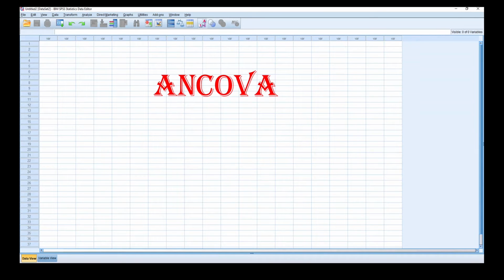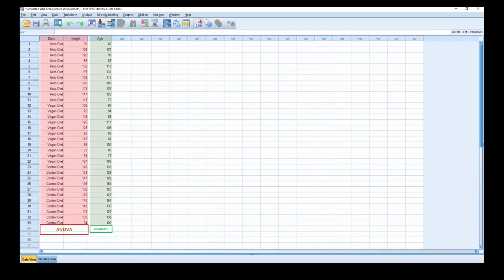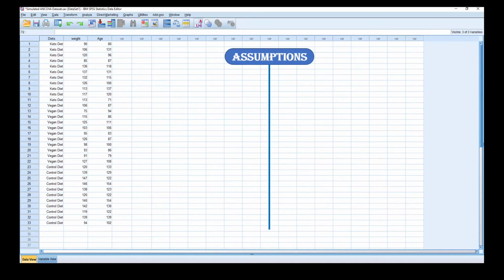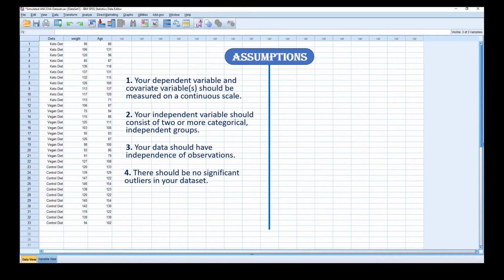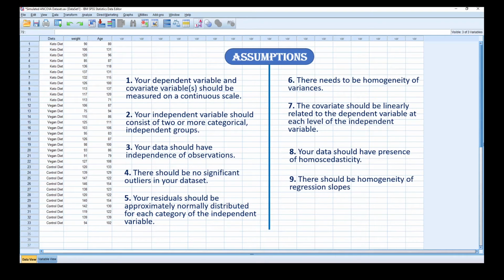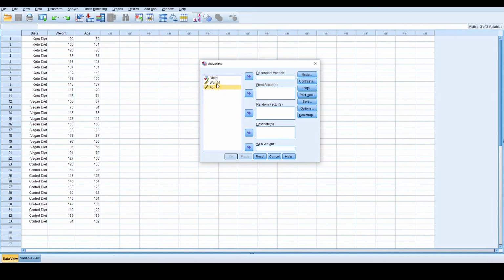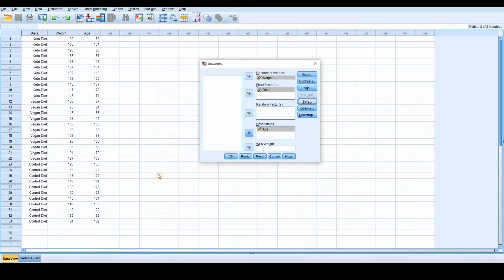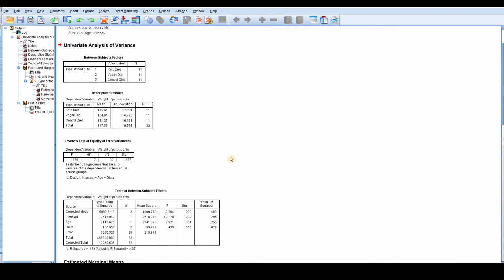The Best ANCOVA Analysis Procedure in SPSS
In this video, I demonstrated how to perform One-Way ANCOVA showing you the best procedure for the analysis in SPSS.

The content of this video is detailed, thorough and comprehensive, and the demonstration has been simplified to the grassroots. So, you are kindly advised to see or watch this video to the end.

Titocan Mark Solutions (TMS) is a YouTube Channel that improves the knowledge of how to do things in many endeavours.